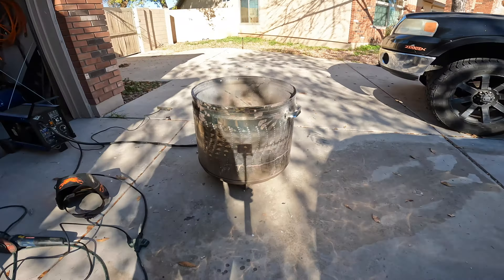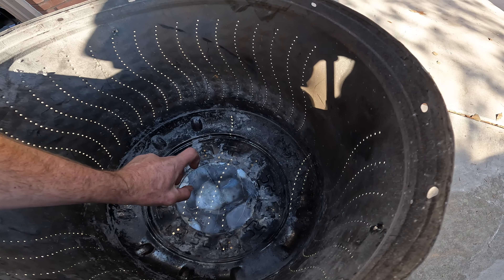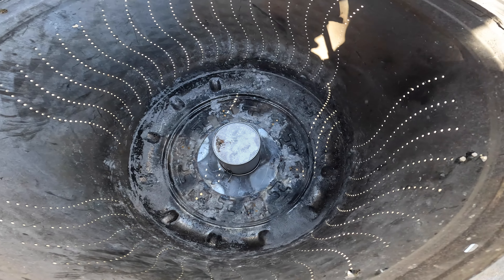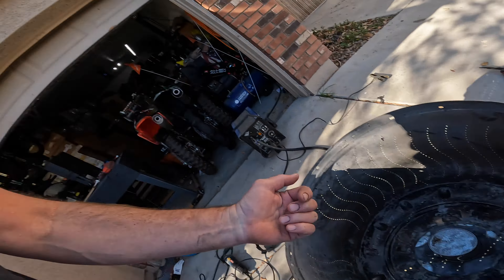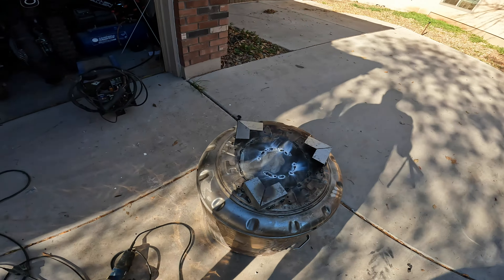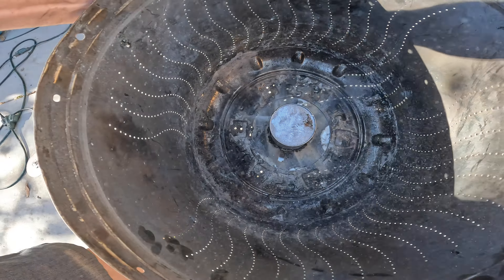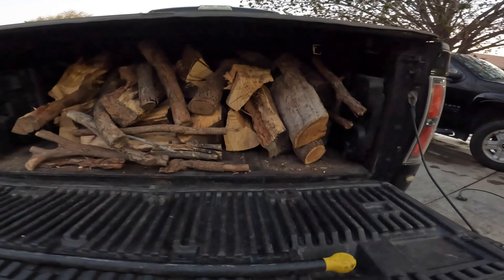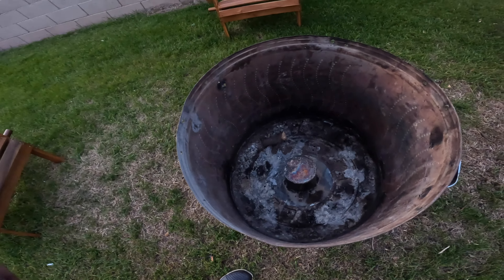Lets Make the Firepit even better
So last video was of how I put together a simple fire pit made out of an old samsung washing maching. Man I hated that washing machine... POS for sure.. I decided if I had just a little more air directly in the middle of the fire she would burn hot and I was right.. super nice little mod..